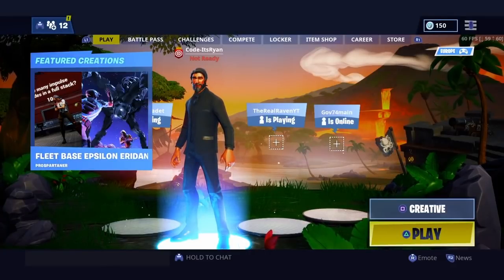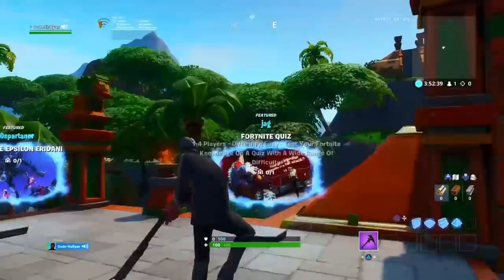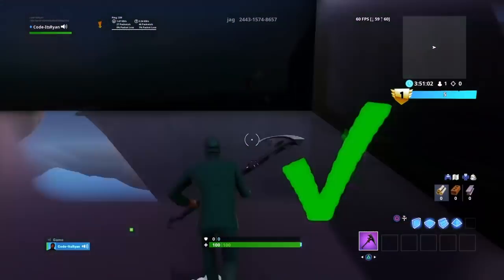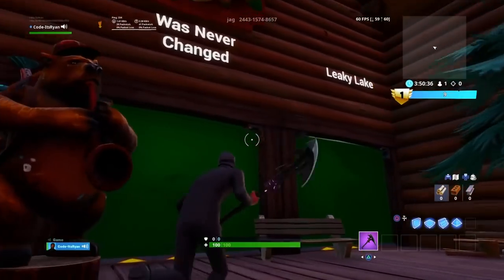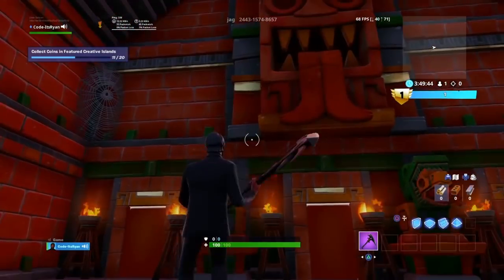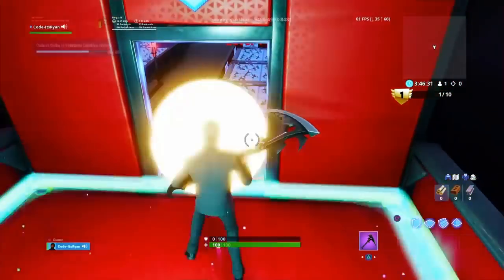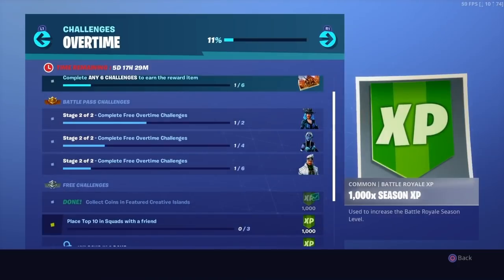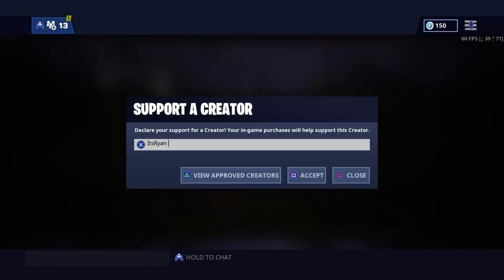"Collect Coins in Featured Creative Islands" Fortnite Season 8 Overtime Challenges Guide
Hi guys today I (ItsRyan) show you how to complete the overtime challenges like collect coins in featured creative islands in fortnite battle royale and unlock free fortnite skins and much more! And unlock a free battle pass / season 9 battle pass. My Fortnite Videos are Inspired by GhostNinja, Fruity, AliA, Trumann, Muselk And Lachlan. So enjoy this fortnite informational video on me showing you a guide on how to complete fortnite season 8 overtime challenges in fortnite

Video Title: "Collect Coins in Featured Creative Islands" Fortnite Season 8 Overtime Challenges Guide

Video uploaded & owned by ItsRyan. (PG, Family Friendly + No Swearing!